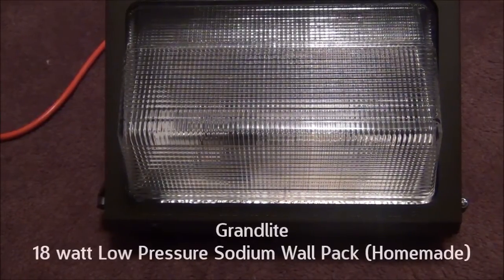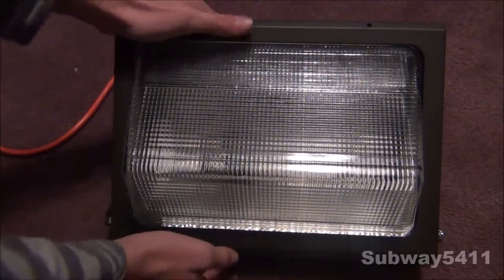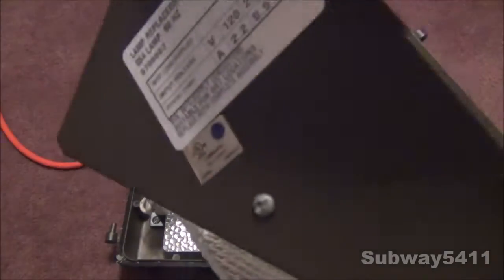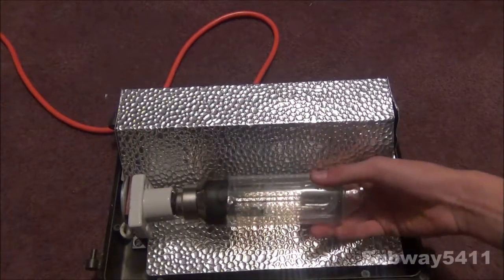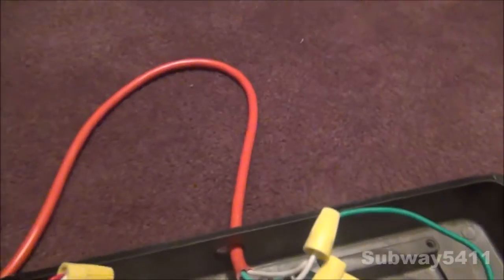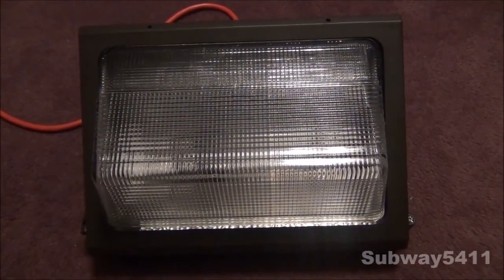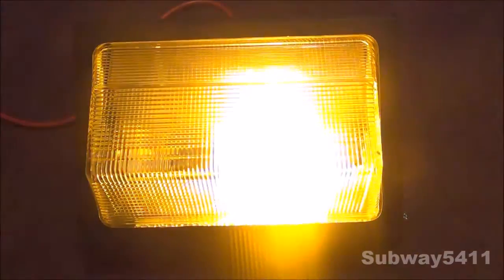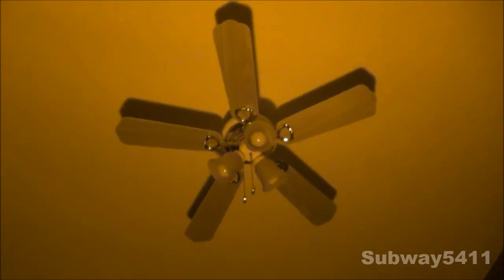Grandlite 18 watt Low Pressure Sodium Wall Pack (Homemade)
This is my Grandlite 100 watt HIgh Pressure Sodium wall pack that I have converted to Low Pressure Sodium. I found this at the ReStore for $15 and it was somewhat broken when I got it. The original 100 watt HPS ballast works and I am keeping it as a spare.

TAGS (Ignore these):
Wall Pack
18w
18 watt
Low Pressure Sodium
LPS SOX-E
Converted